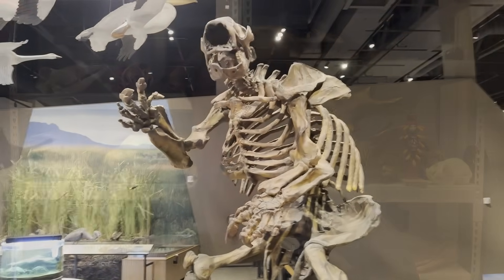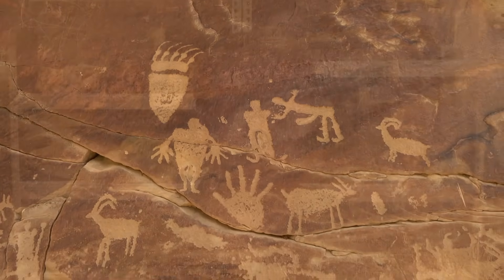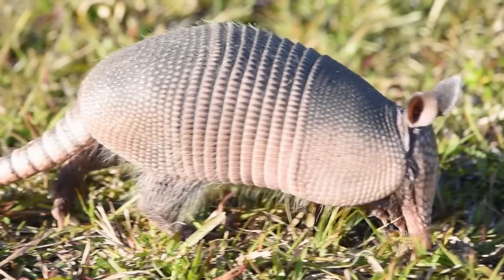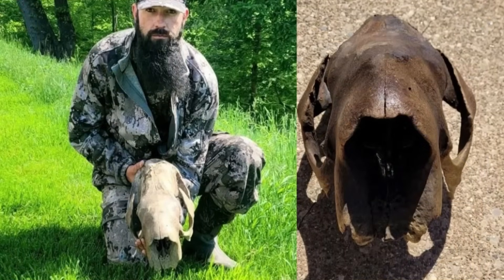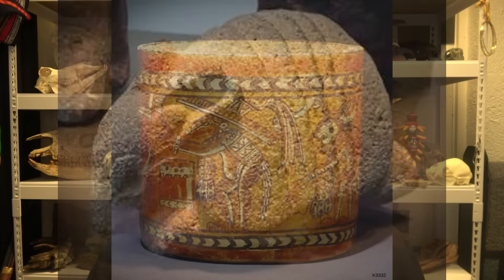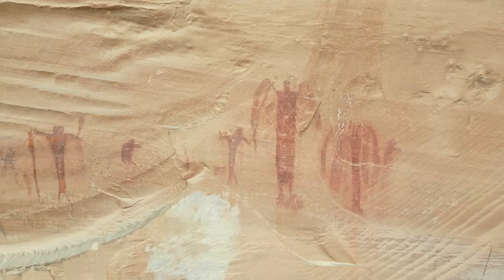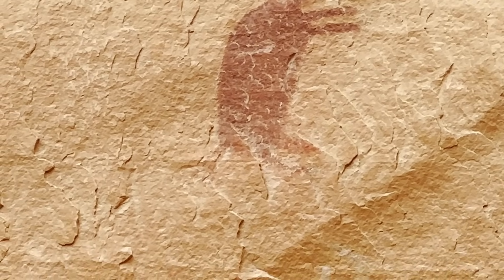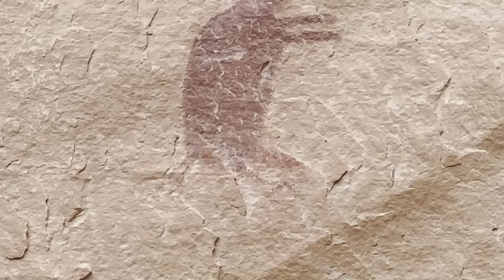Giant Ground Sloths in Rock Art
In this episode of Desert Lore, I share several existing rock art sites that have images of giant ground sloths, and share a new potential ground sloth image. I teach about modern sloths, ancient sloths, and share some recent discoveries of giant sloth skeletons in the past few years.